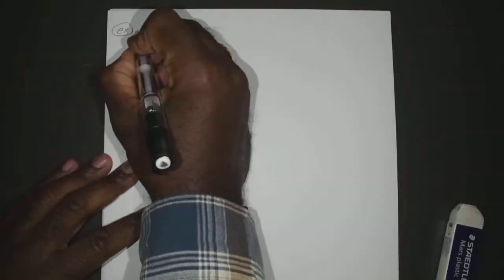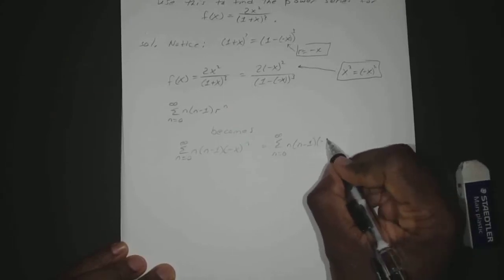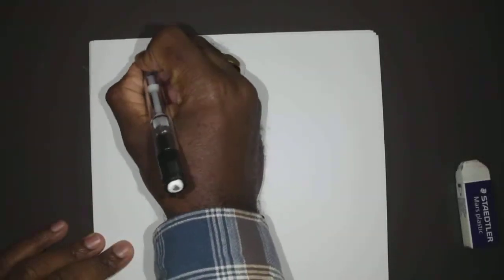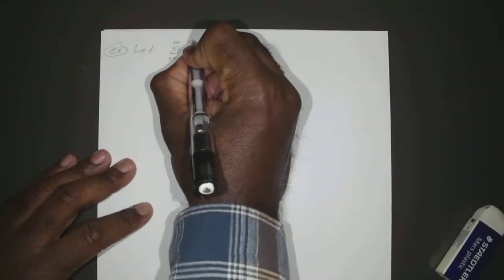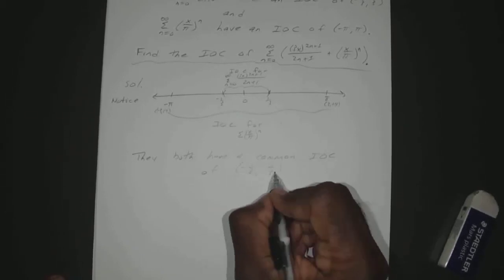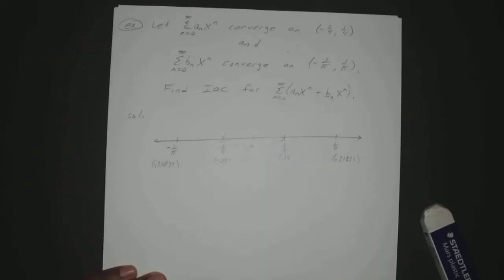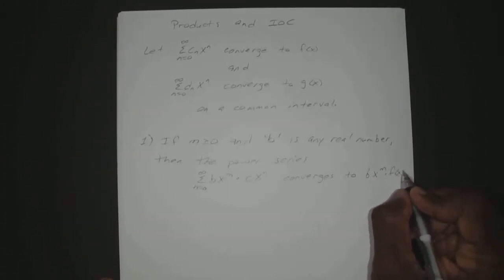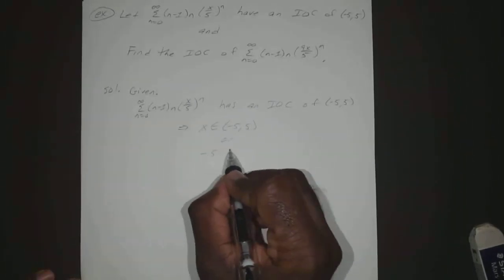1770 Class 22C